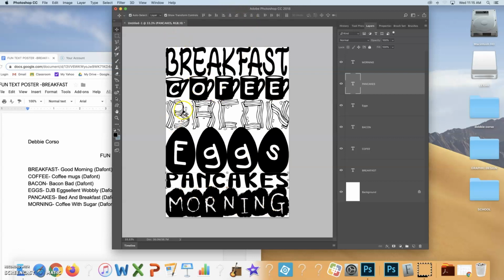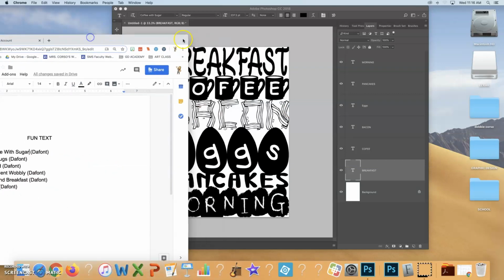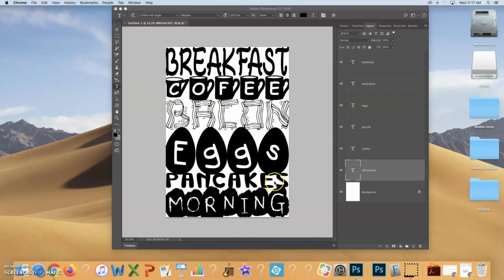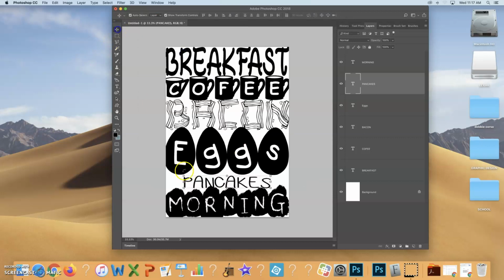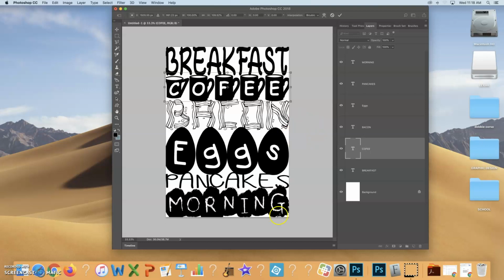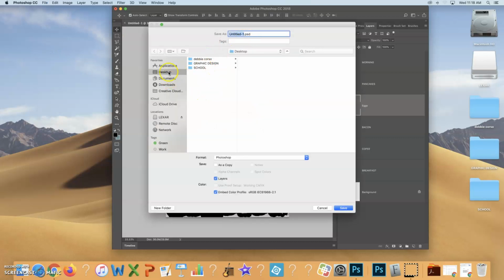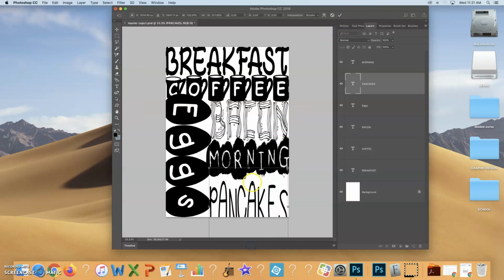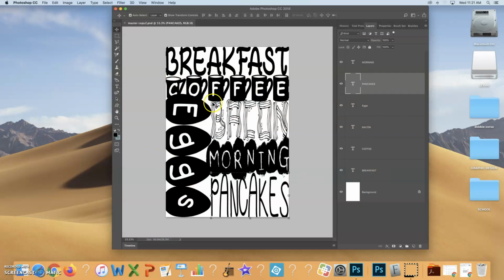Arranging the Words on the Poster